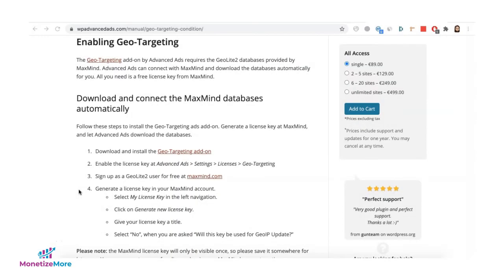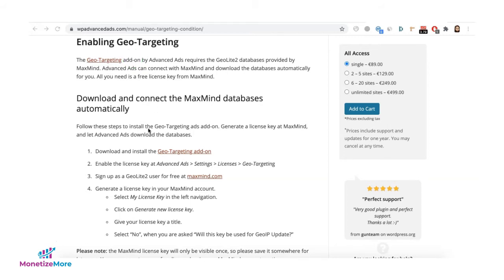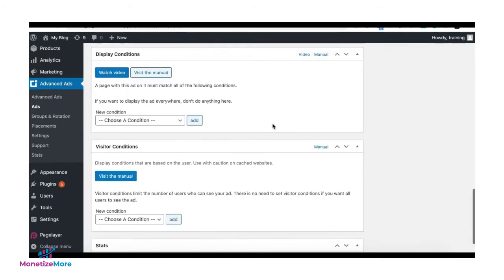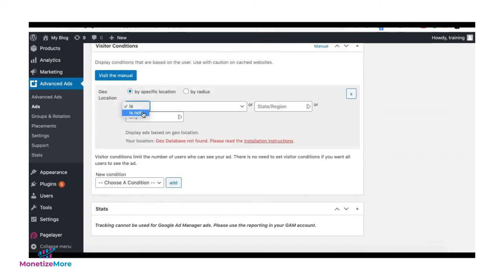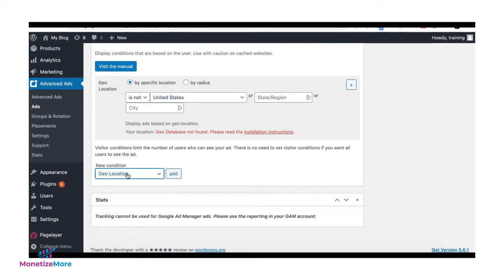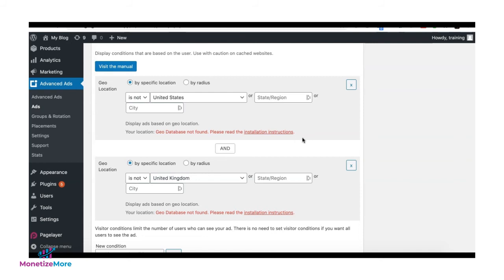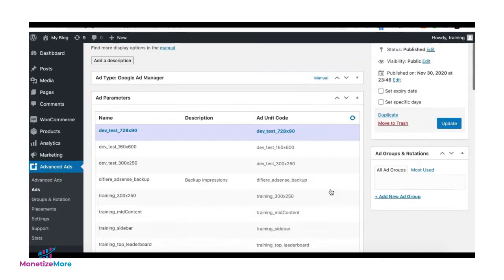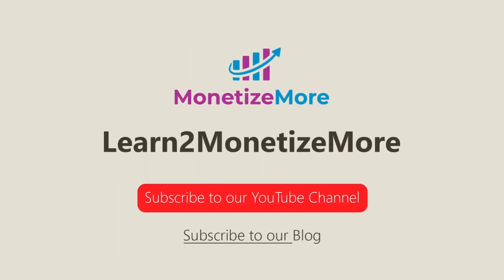Target Ads To Specific Geographical Locations Using The Advanced Ads WordPress Plugin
In this video we'll show you how target ads to specific geographical locations using the Advanced Ads WordPress plugin. Need help optimizing your ad inventory and increasing ad revenue? Sign up to MonetizeMore today: